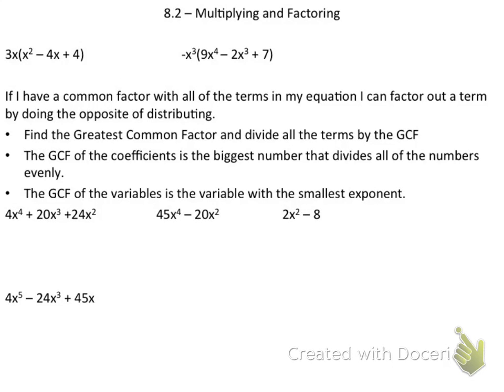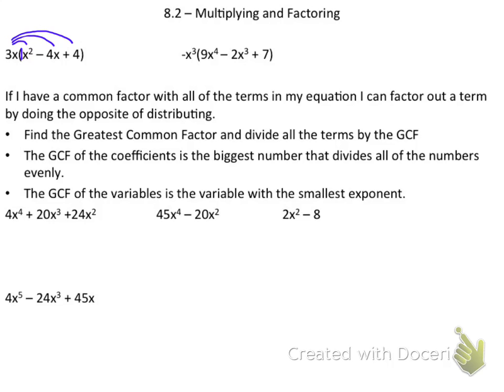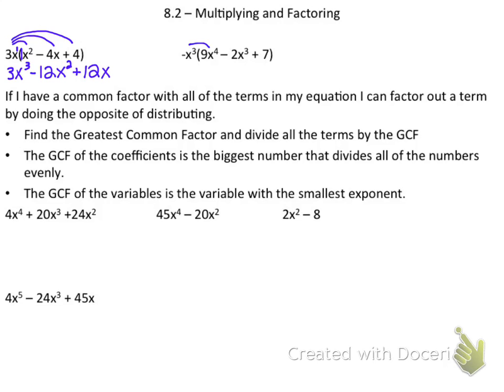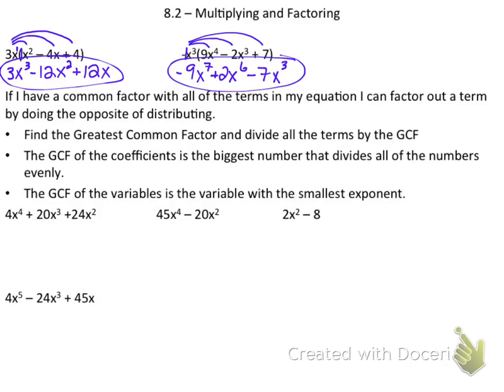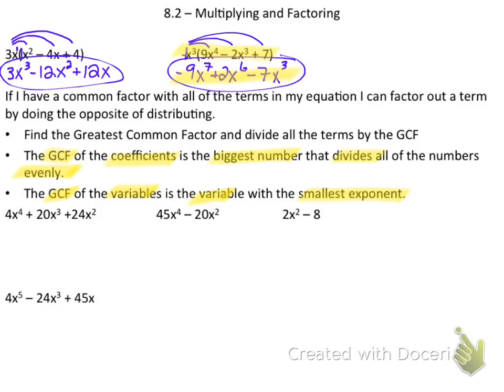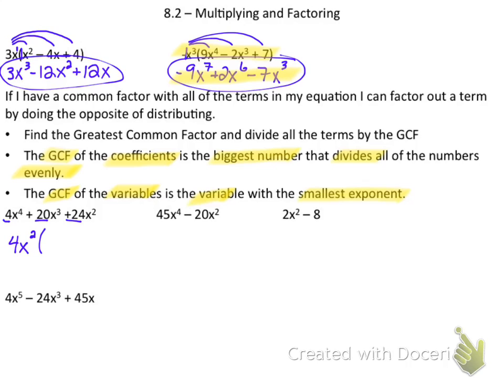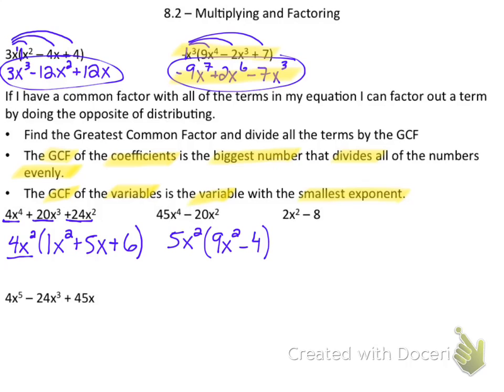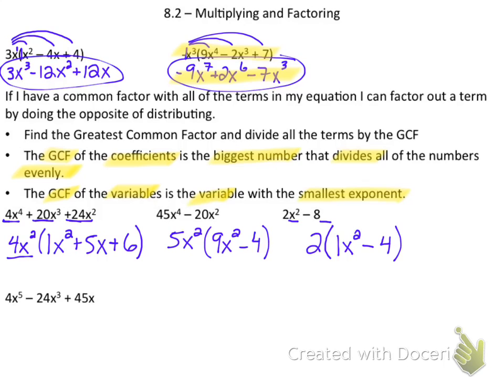Algebra 1 - 8.2